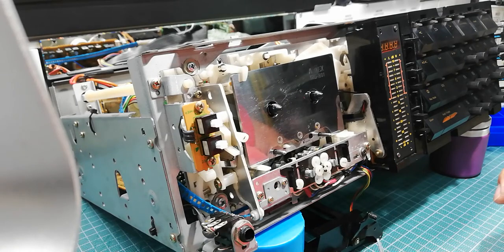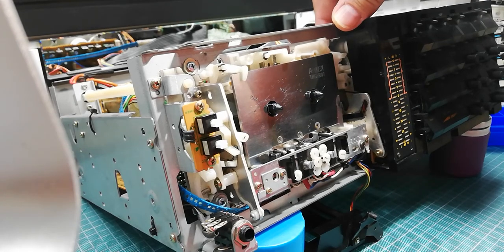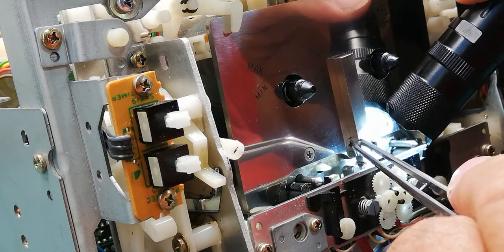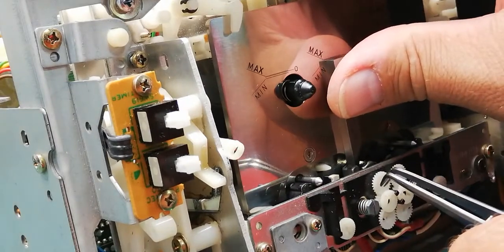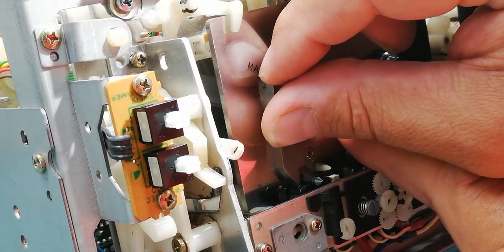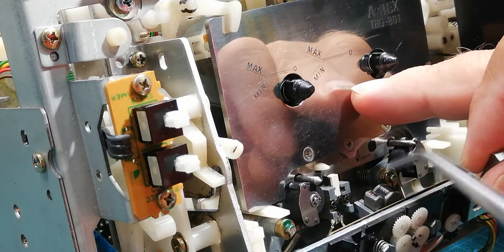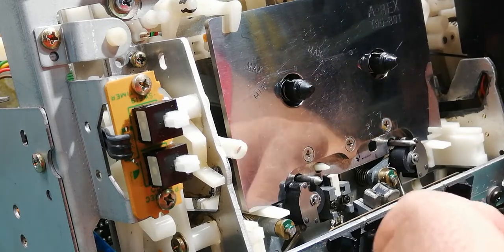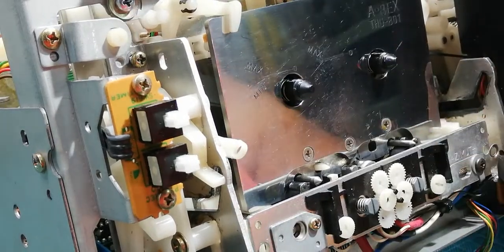A Bex THG 801 how to use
This is short description how and for what is used A-Bex THG-801 gauge on cassette decks.

Important thing, which i didn't mentiond in video is, that metal pin must be always fully touched with gauge so we have 90 degree angle between gauge and head!

PS. in video i'm saying, that difference between Track Alignment cassette DA9007A and DA9007B is, that A version is used for Nakamichi classic mech and B for new Sankyo IS WRONG.

Difference is, that A version is Chrome(CrO2) tape and B version is Metal tape.